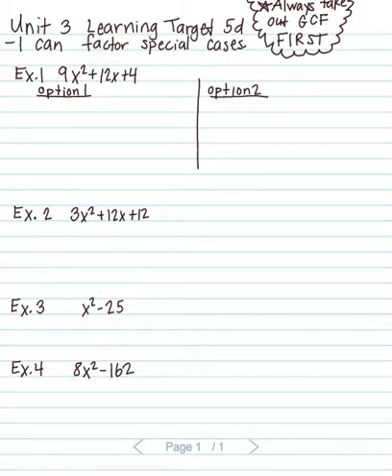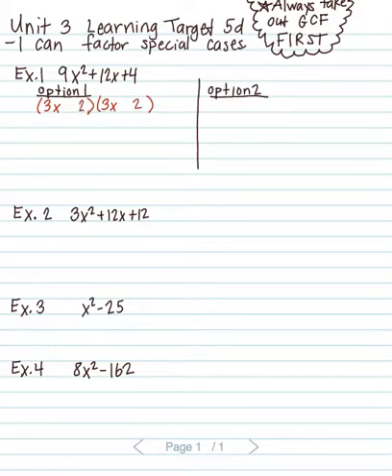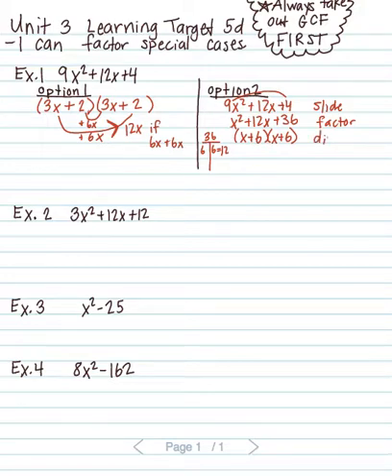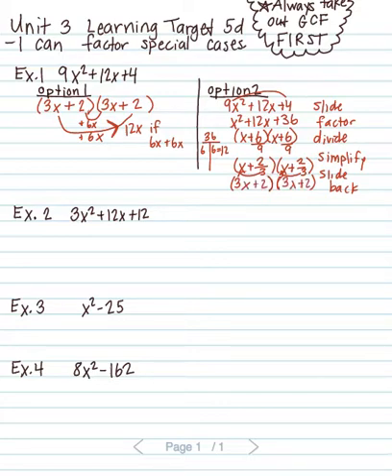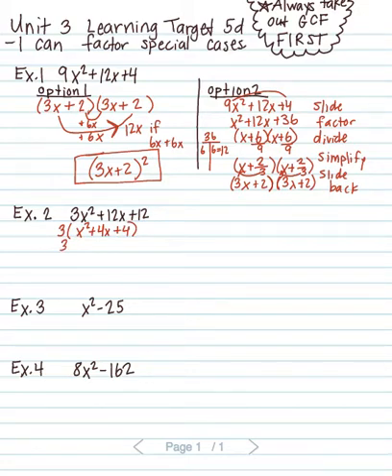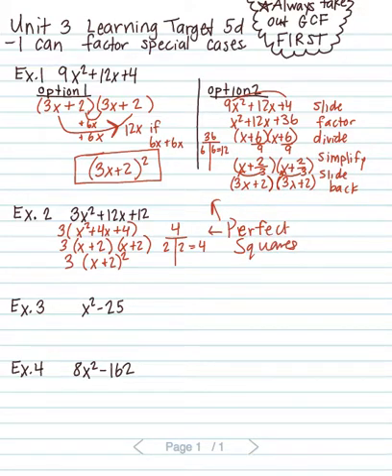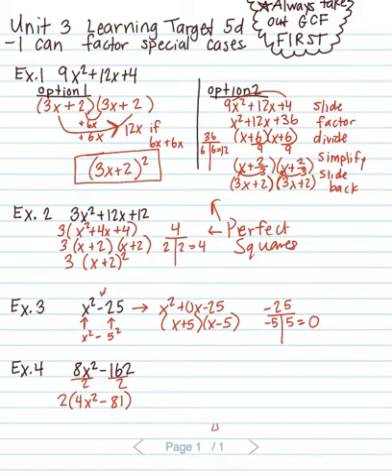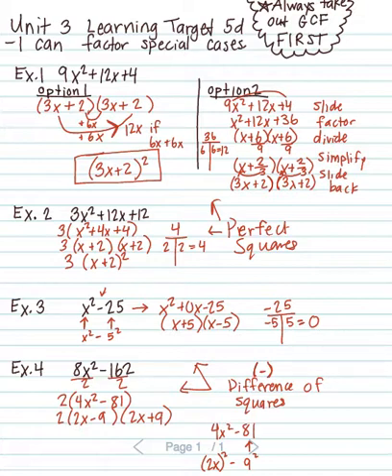Unit 3 LT5d